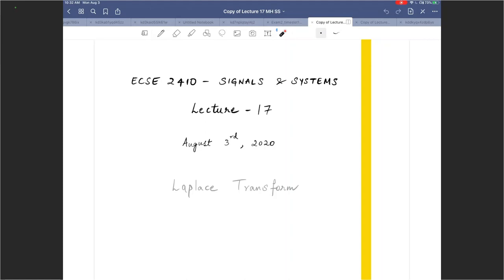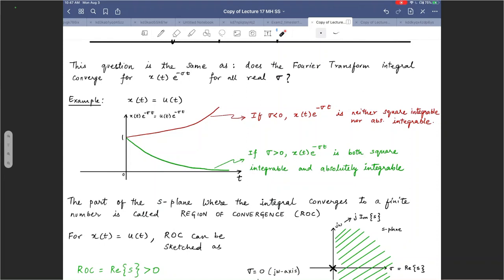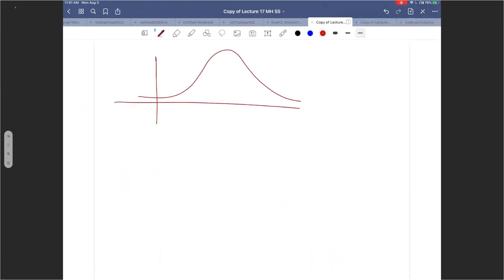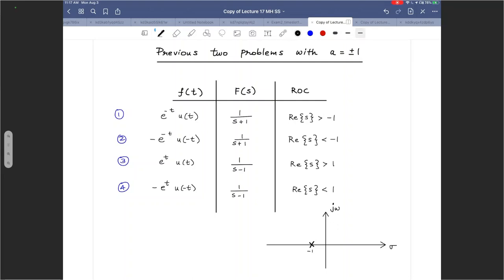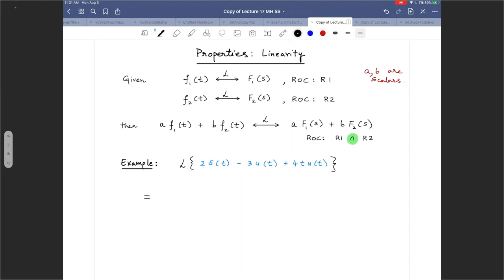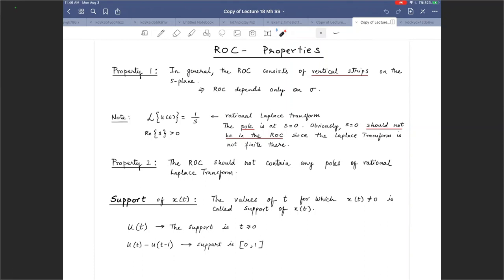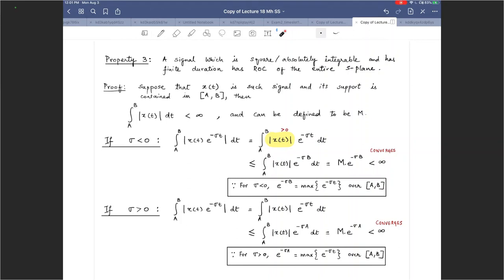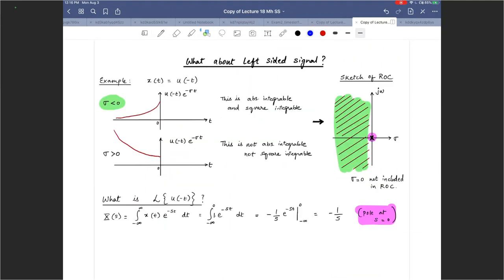ECSE 2410 Signals and Systems Lecture 17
Laplace Transform and its Properties